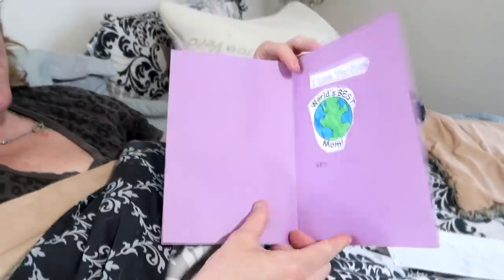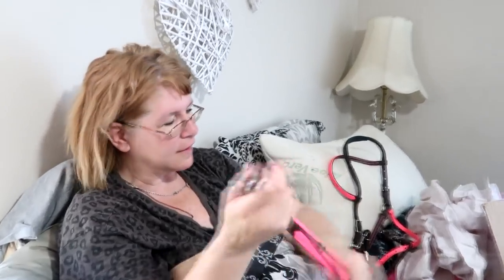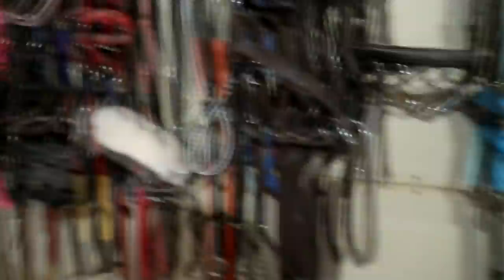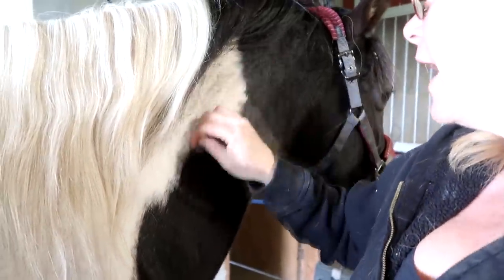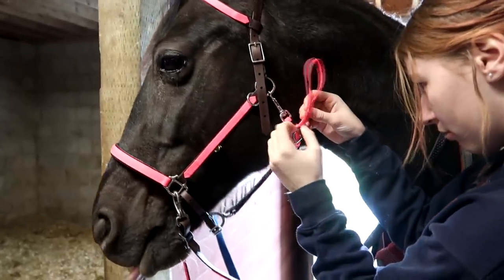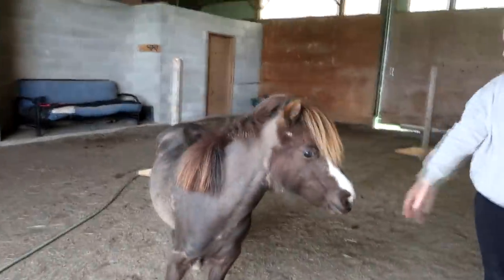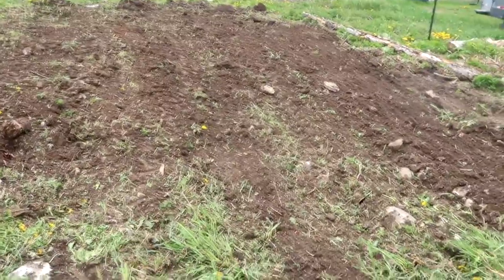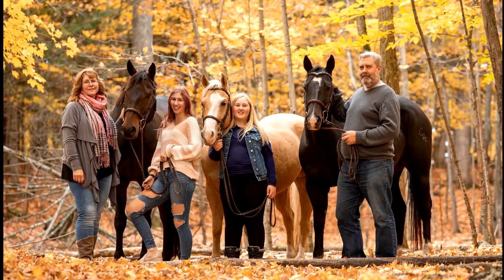Barrel Racing our Miniature Horse and Mother's Day Haul!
DaybyDayVlogs
110 North Front Street - A3,
Suite #213
Belleville, Ontario, K8P 0A6
Canada